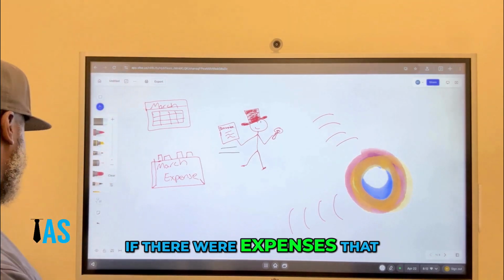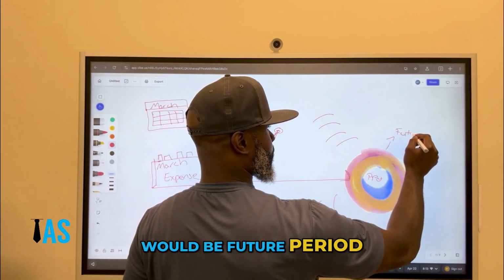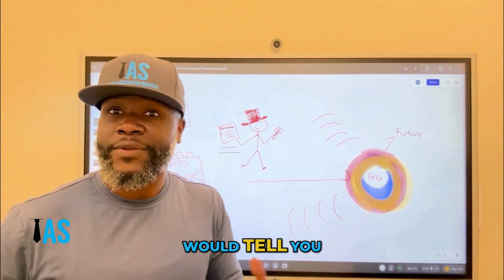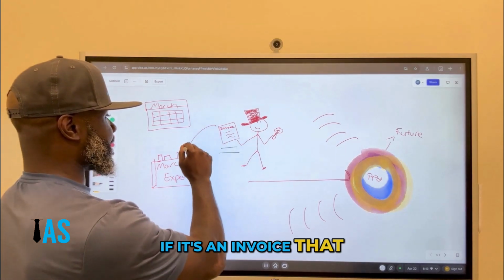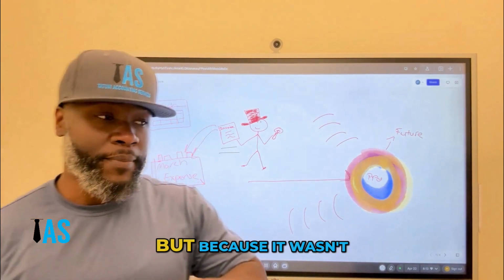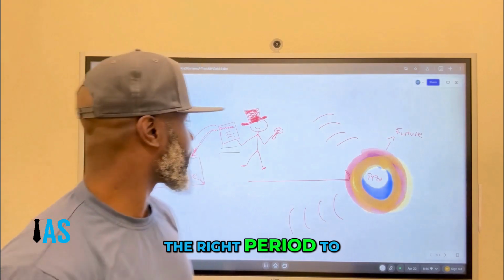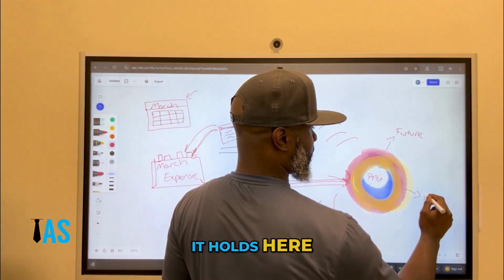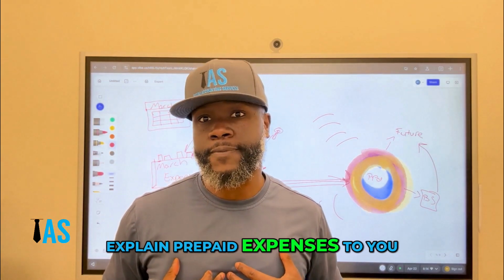If you think Prepaid Expenses is about Cash, You are getting it all wrong!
If you think prepaid expenses are about CASH… you’re getting it all wrong.

In this video, we break down one of the most misunderstood accounting concepts in senior living operations:
👉 Prepaid Expenses.

Here’s the truth:
Prepaid Expenses has nothing to do with when cash leaves the bank account.

It’s about ONE thing:
Making sure expenses hit the correct accounting period.

Using a simple “time-traveling expense detective” analogy, we walk through:
✔️ Why prepaid expenses sit on the balance sheet
✔️ How future expenses should be handled
✔️ Why invoice service dates matter more than invoice dates
✔️ How miscoding prepaids can distort monthly profits
✔️ Real-world examples using memberships, renewals, and annual expenses
✔️ How business office managers help protect financial accuracy

If you’ve ever wondered:
“Should this expense hit this month… or a future month?”
This video will completely change how you think about prepaid expenses.

This is practical accounting education built specifically for senior living operators, executive directors, and business office managers who want cleaner financials and more accurate reporting.